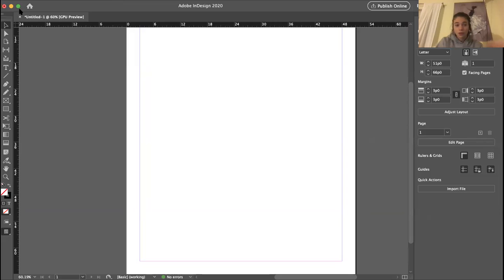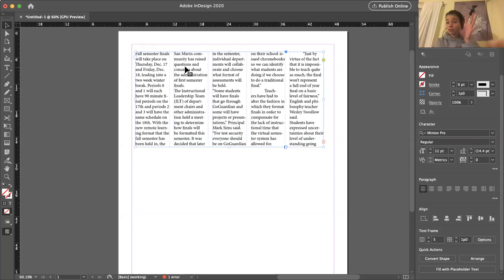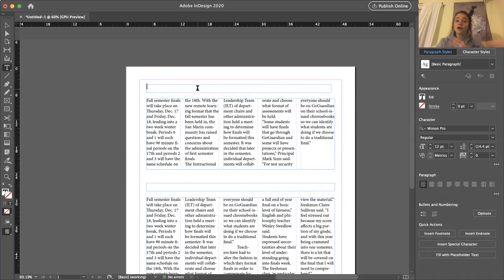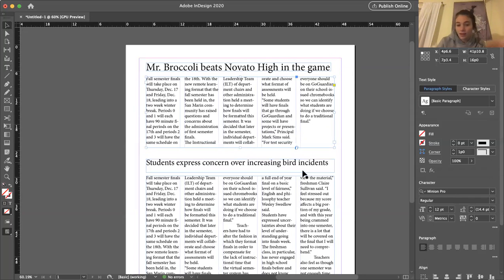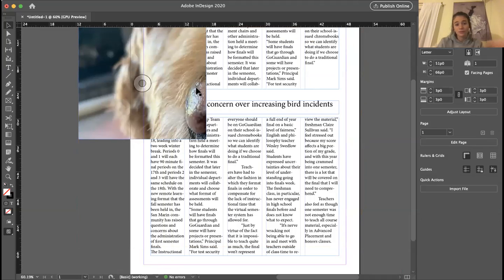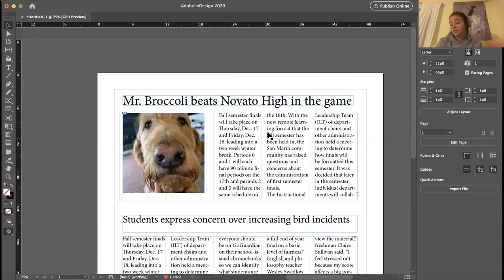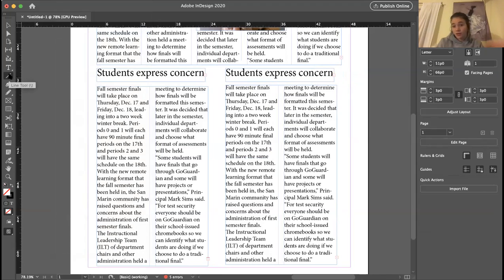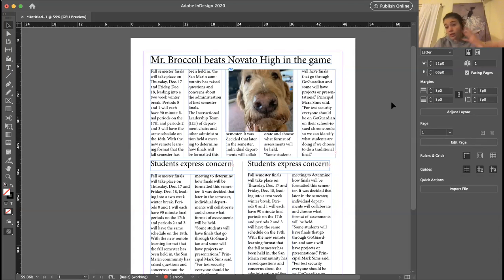Editor Layout Tutorial #1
For Editors: This is the first of several tutorials that will be posted in order to explain the laying out process of The Pony Express in detail. This will be available for reference as needed.